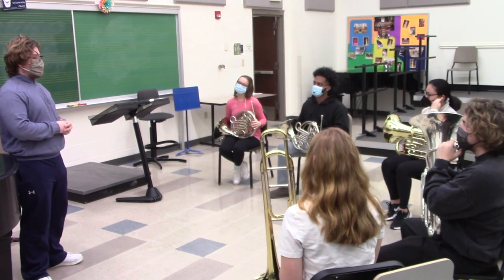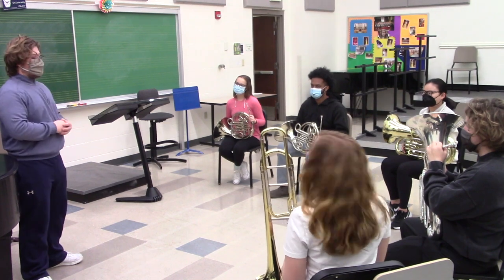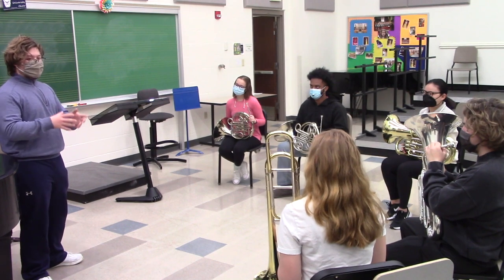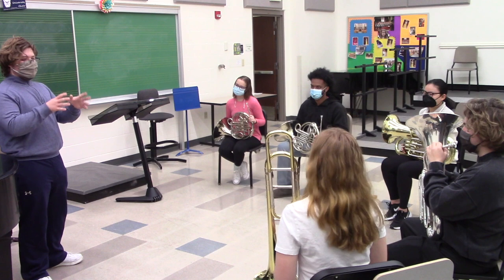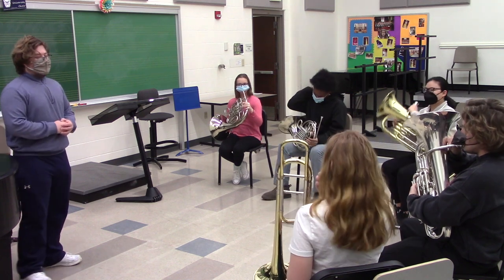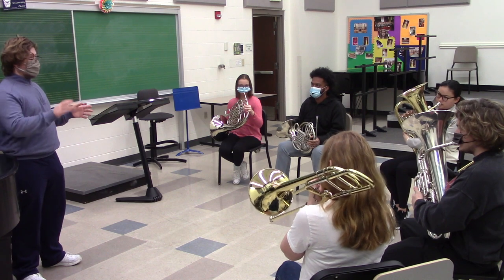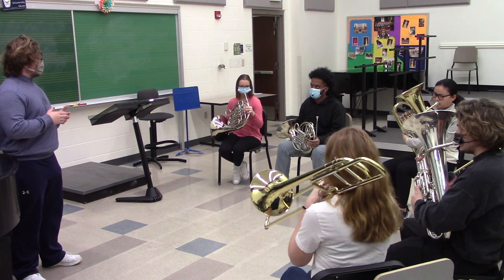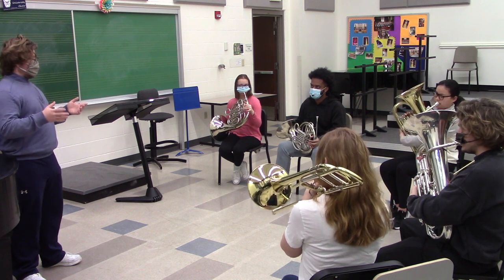Brass Techniques and Pedagogy-Melody Builder Improvisation